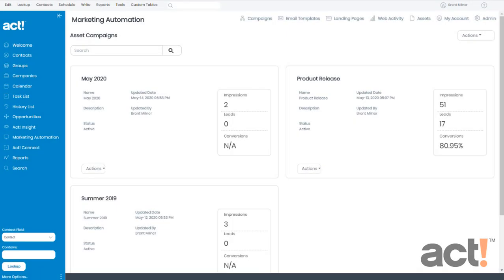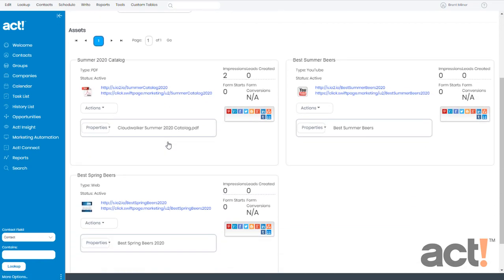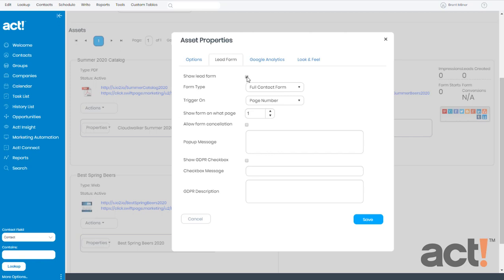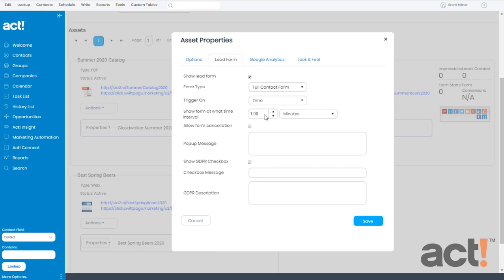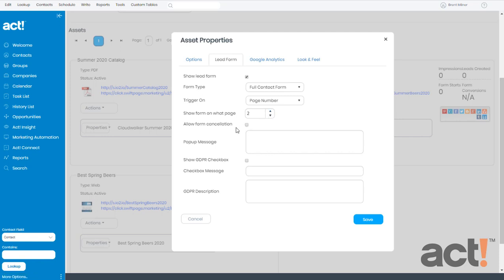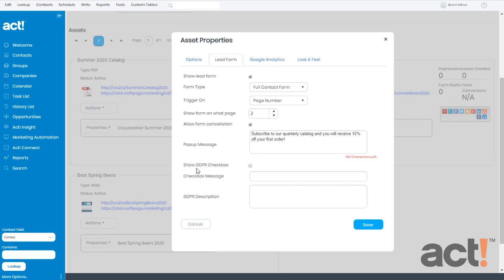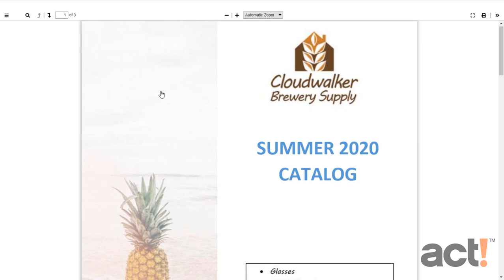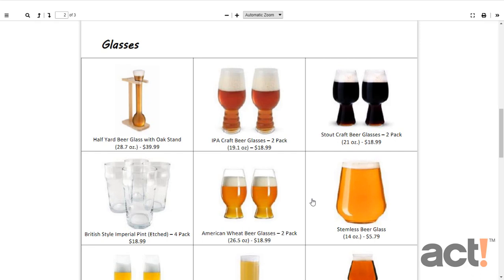Act! Training Videos - AMA: Add a Lead Form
How to add a Lead Form to your Assets in Act! Marketing Automation